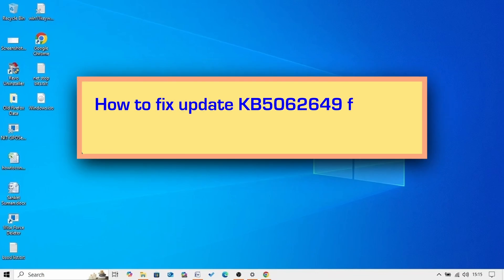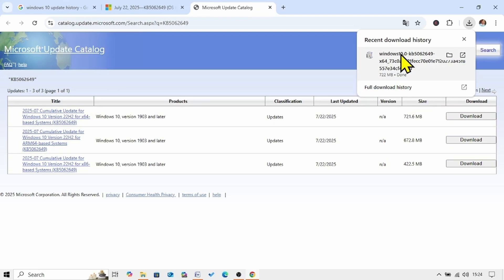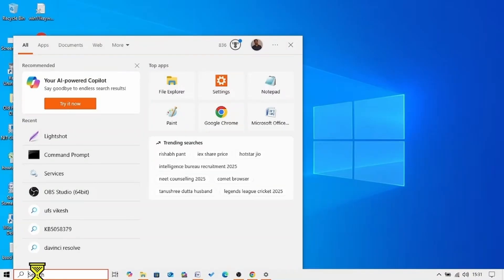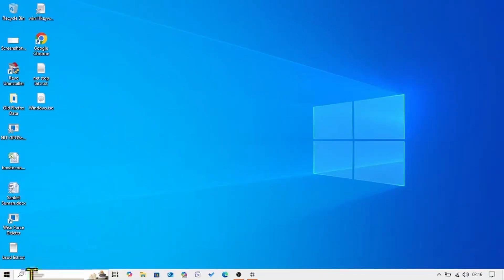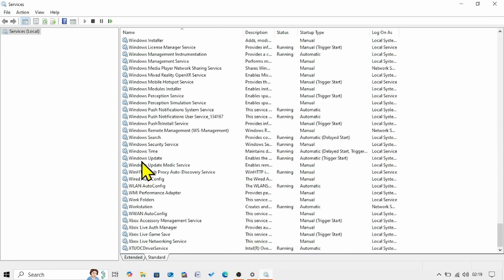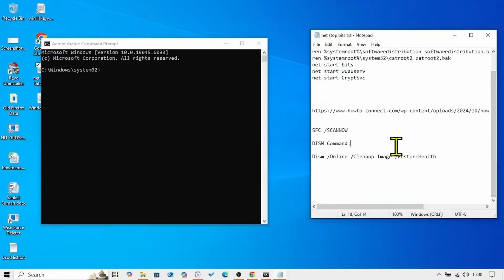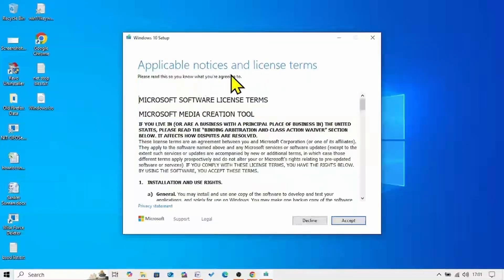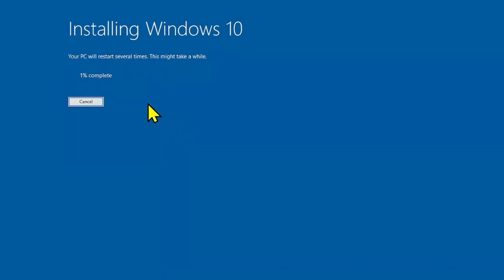How to fix update KB5062649 failed to install in Windows 10 22H2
SFC Command:

sfc /scannow